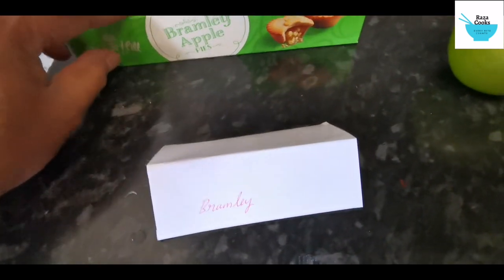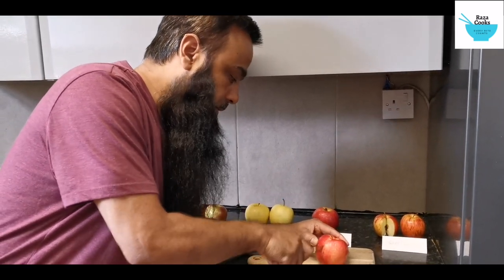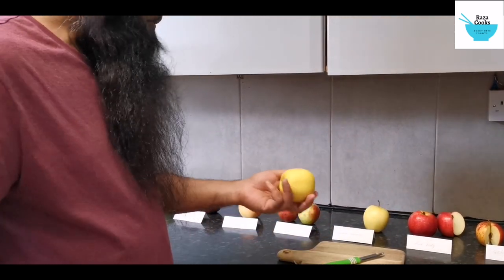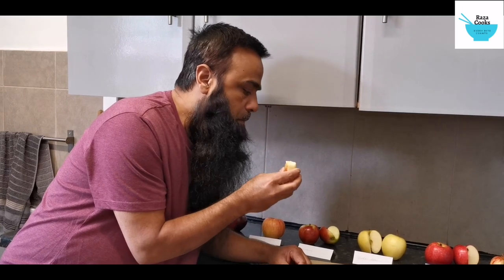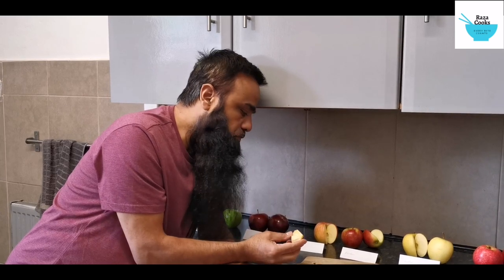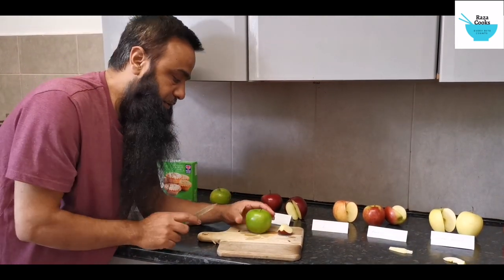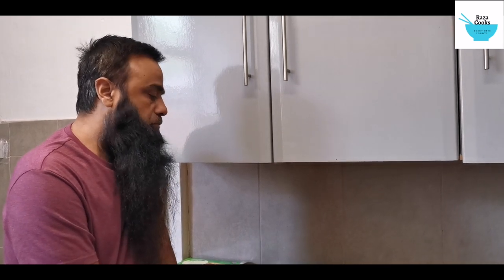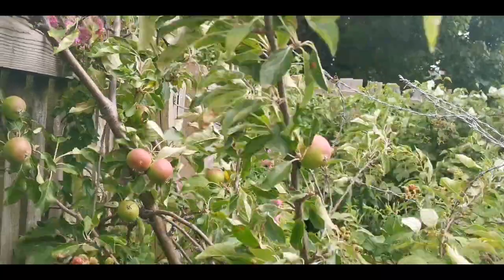Which apple to buy granny Smith gala Fuji golden pink lady braeburn bramley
The apple described as Fiji is fuji apple not Fiji it was mistake on my part